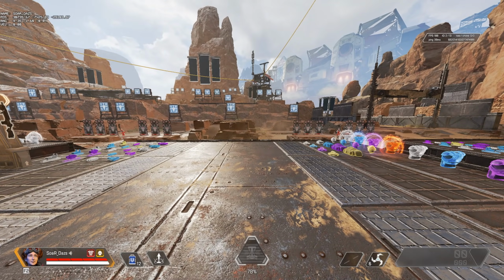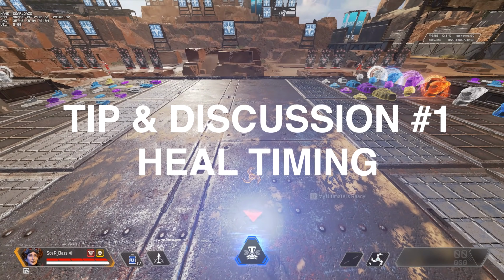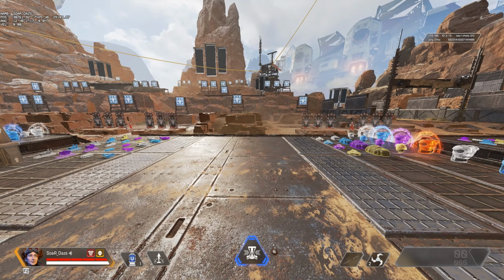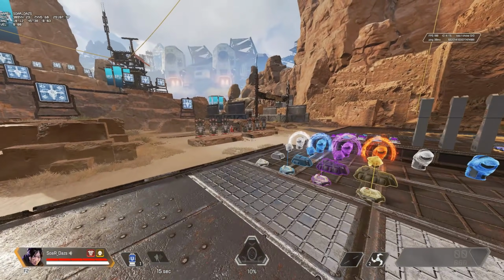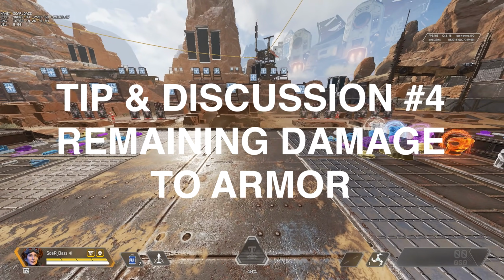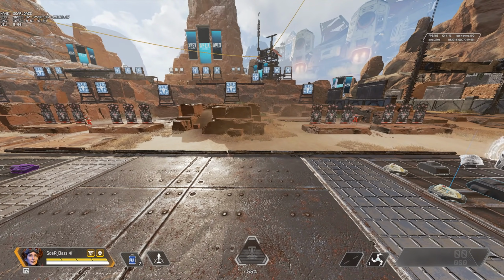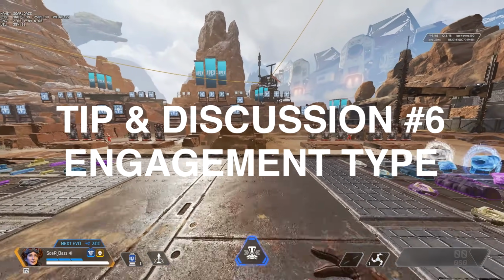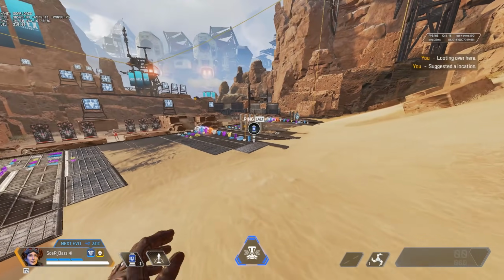Gold VS Red Evo Armor Apex Legends Tips & Guide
Let us discuss the benefits of gold vs red Evo armor and breakdown some tips, advice, and guide to when you should use each of them!

Timestamps:

00:00 Red VS Gold Armor Intro
00:31 Video Discussion Topic
00:53 Tip & Discussion #1 Heal Timing
02:13 Tip & Discussion #2 Resource Management
03:52 Tip & Discussion #3 Role You Play
06:21 Tip & Discussion #4 Remaining Armor Damage
08:14 Tip & Discussion #5 Balance Of Red Vs Gold
09:04 Tip & Discussion #6 Engagement Type

Today video covers apex legends tips & guide for red vs gold armor! This is red vs gold armor apex legends and also a breakdown of gold vs red armor apex legends